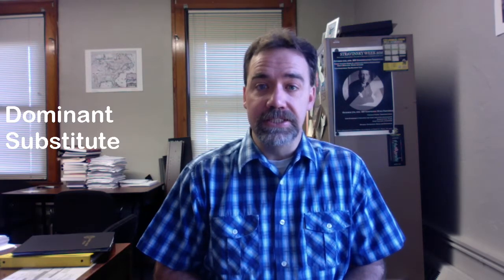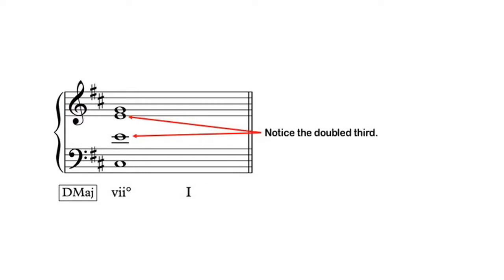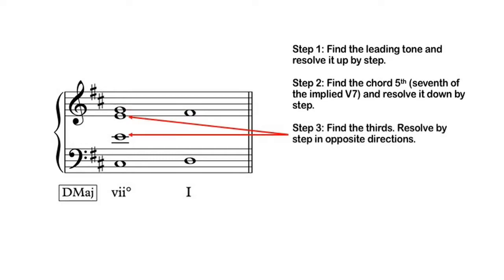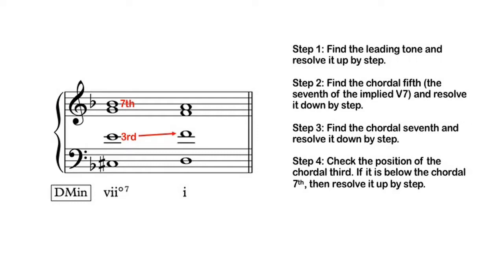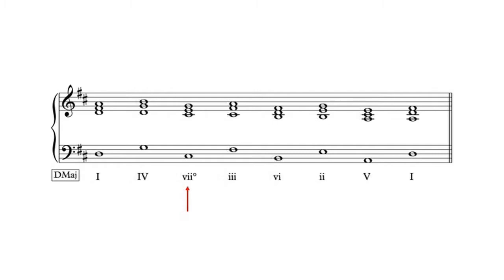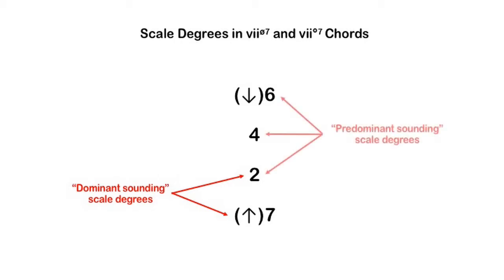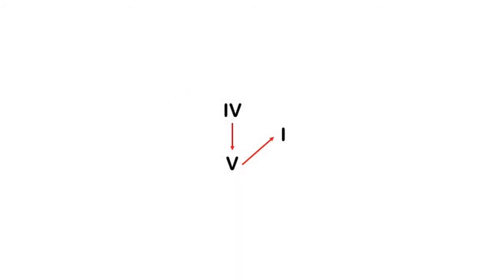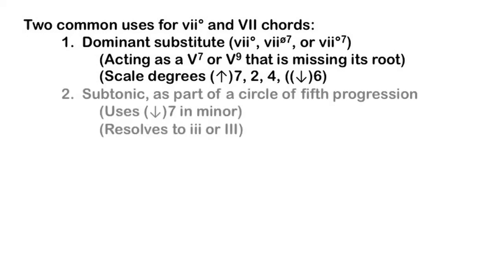Leading Tone and Subtonic Chords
Information on using and part writing vii° and VII chords in tonal music.